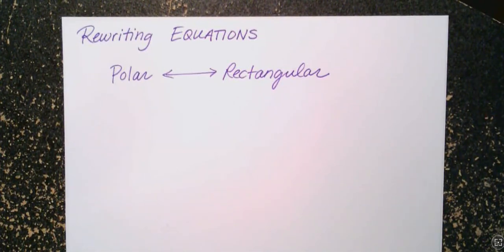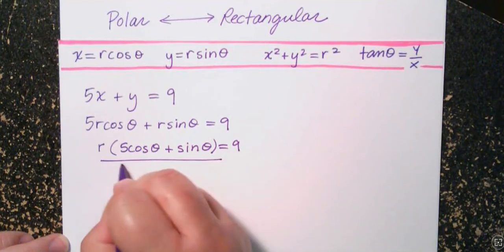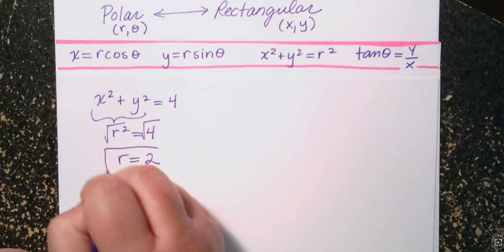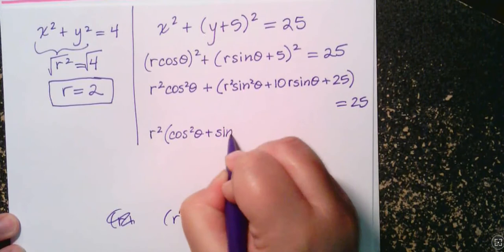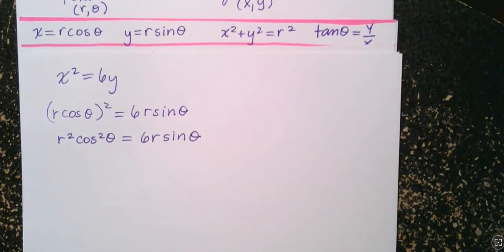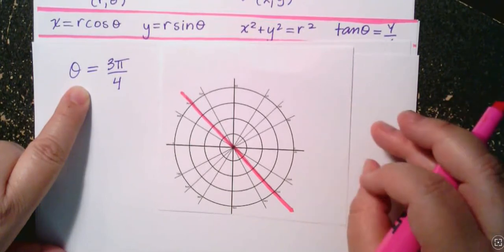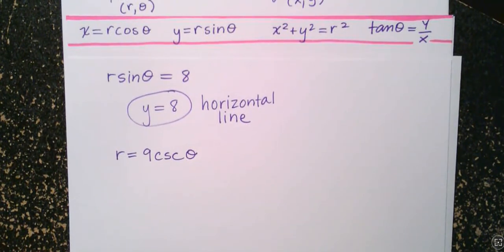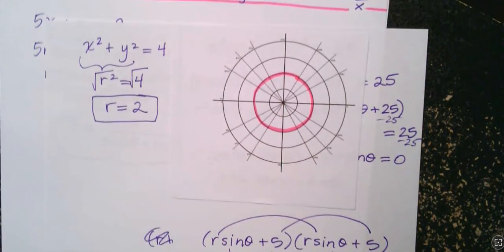Polar Coordinates, Video 3 -- converting equations between polar and rectangular form